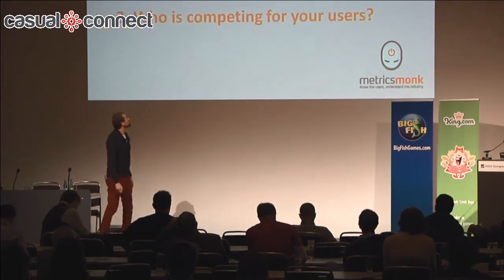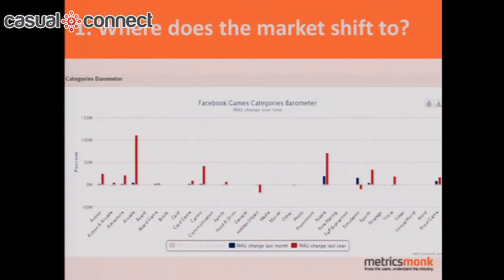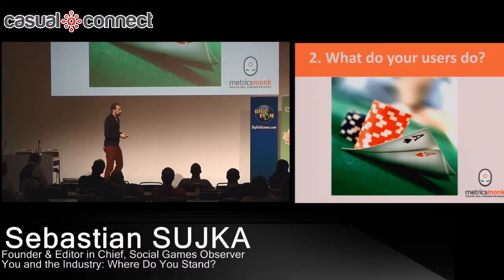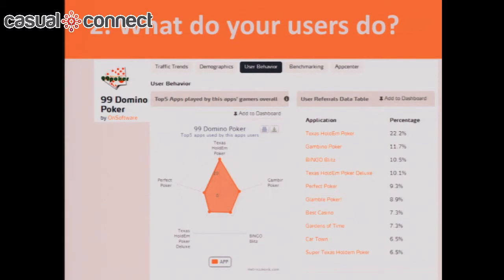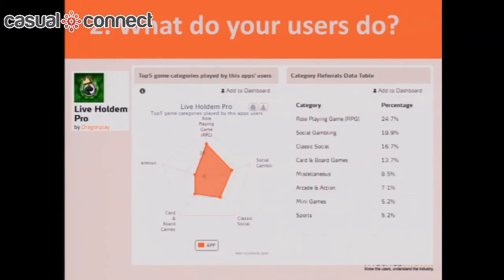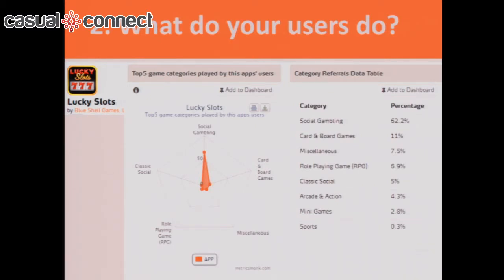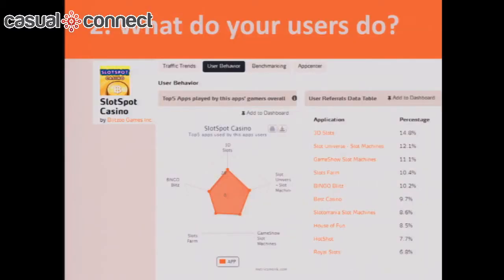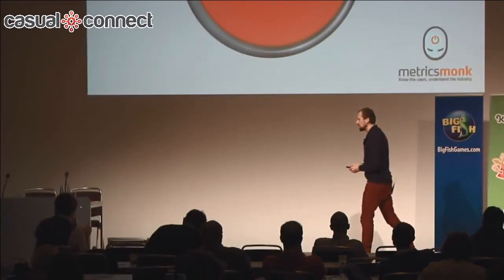You and the Industry: Where Do You Stand? | Sebastian SUJKA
In a maturing social and mobile gaming industry, the use of metrics is more important than ever before. Whilst internal data is crucial, when used alone it is not sufficient. In a constantly evolving industry it is imperative to know the metrics of your direct competitors as well as the overall bigger picture. In this talk Sebastian will present recent developments of stats and data usage illustrated with real-life examples and success stories.